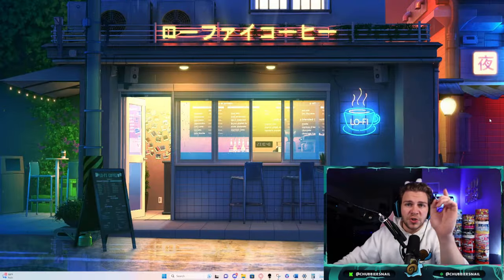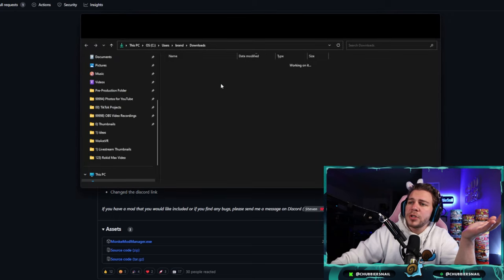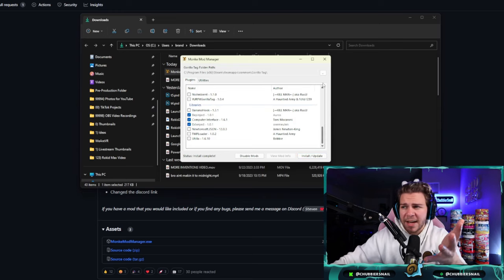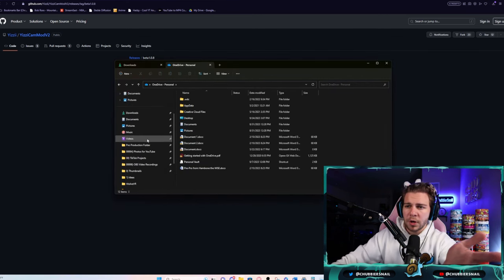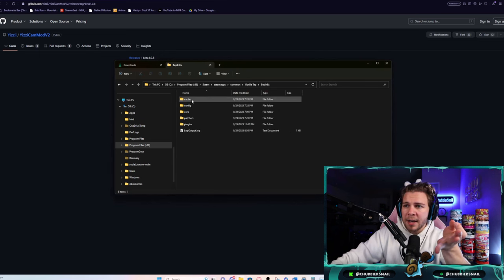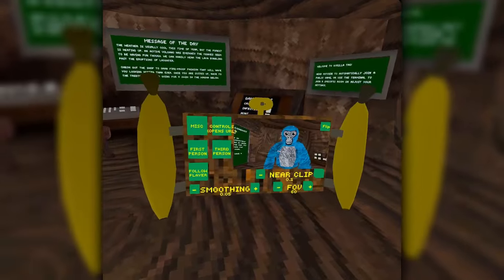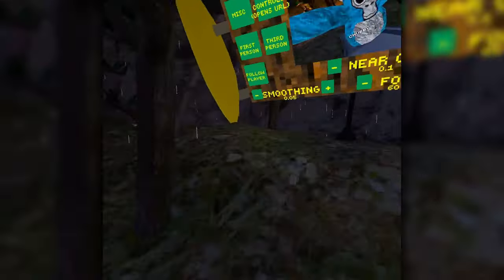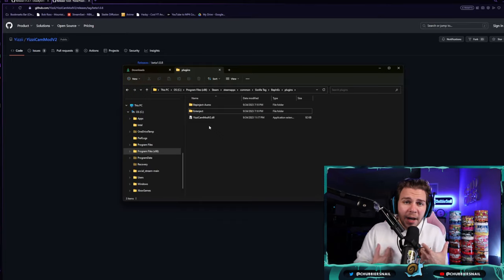How to Record Yourself in Gorilla Tag - (Mod Tutorial Yizzi Cam)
I hope you enjoyed this tutorial on how to get the camera mod for Gorilla Tag!  If you want more GTag/VR tutorials, please let me know!  Stay Chubby!

CODE SNAIL!!!
Support me in Rec Room!  It takes 2 seconds, is completely free, and you'll become a Giga Chad:

SEND ME FAN MAIL PLEASE LET'S GOOOOO

ChubbierSnail
Southwick, MA 01077

Edited by @JuppyVR